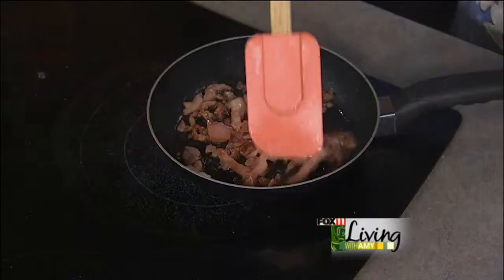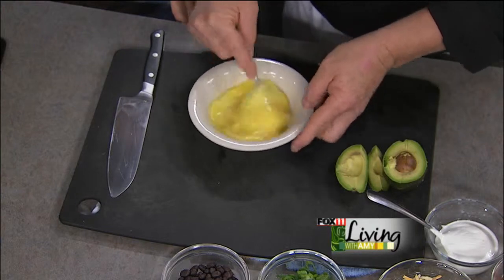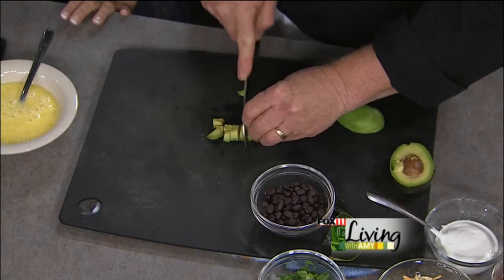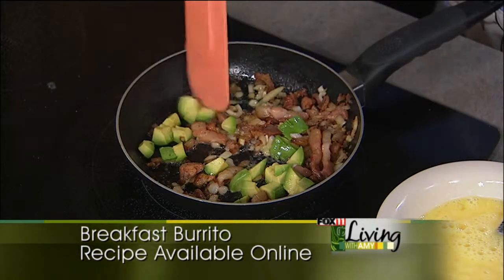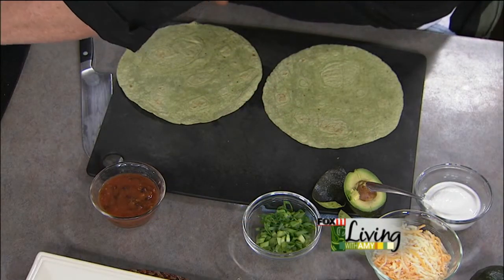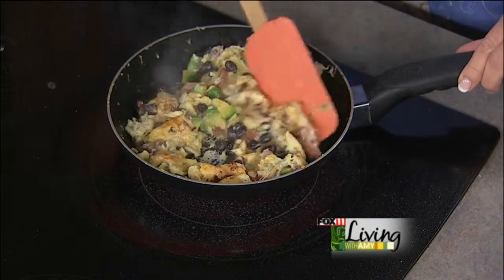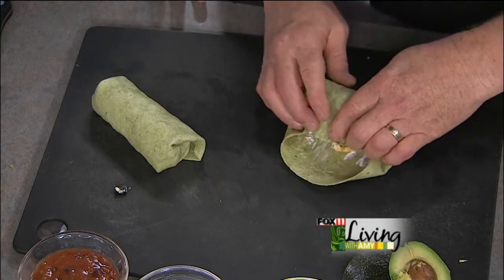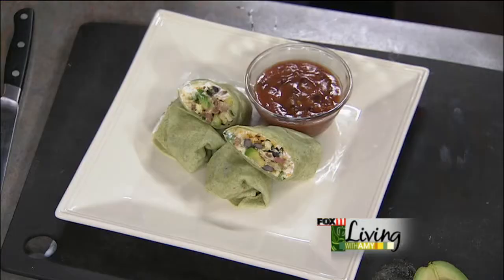Breakfast Burrito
Recipe from Chef Ken Hall.